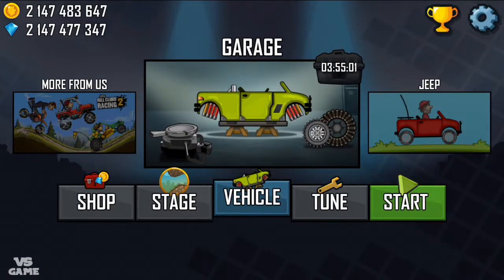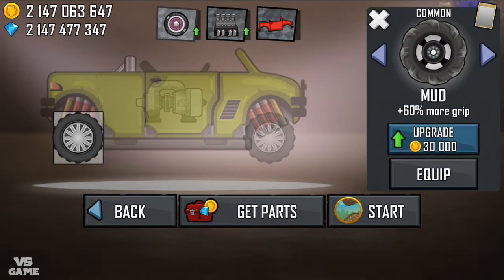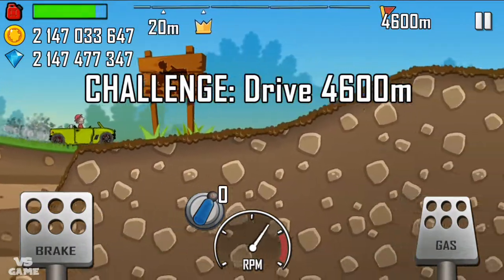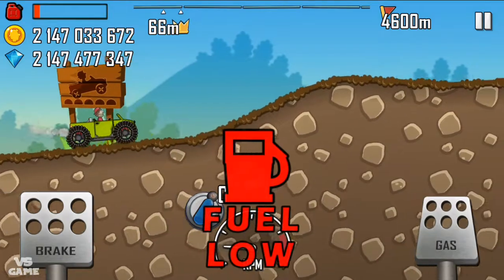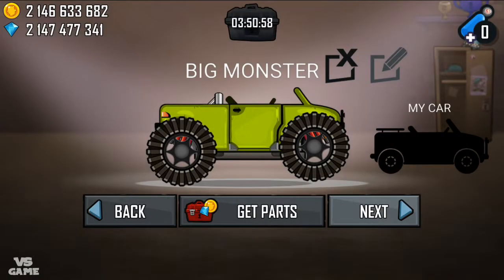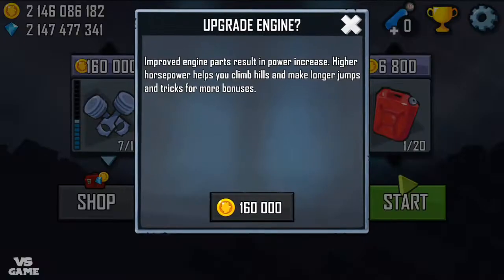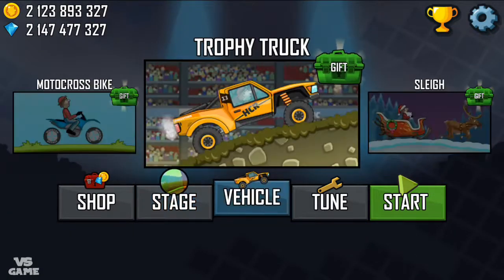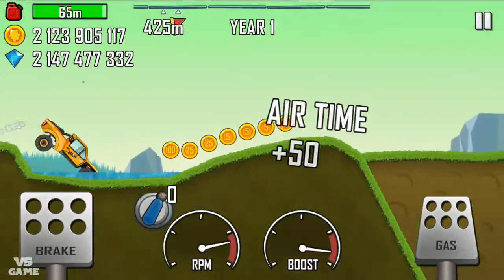Building a Legendary Car | Hill Climb Racing Android Gameplay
About This Game:One of the most addictive and entertaining physics based driving games ever made! And it's free!

Meet Newton Bill, the young aspiring uphill racer. He is about to embark on a journey that takes him to where no ride has ever been before. From Ragnarok to a Nuclear Plant, all places are a racing track to Bill. With little respect to the laws of physics, Bill will not rest until he has conquered the highest hills up on the moon!

Face the challenges of unique hill climbing environments with many different cars. Gain bonuses from daring tricks and collect coins to upgrade your car and reach even higher distances. Watch out though - Bill's stout neck is not what it used to be when he was a kid! And his good old gasoline crematorium will easily run out of fuel.

Features:
• ⚡ Offline Play - Play whenever & wherever!
• 🚗 Vehicles - Unlock 29+ vehicles and choose the best one for your playstyle
• 🔧 Upgrade - Improve the engine, suspension, tires & 4WD of your vehicles
• ⛰️ Drive - 28+ stages that are literally endless
• 👍 Optimized - Plays well on high and low resolution devices
• 🛠 Garage mode - build and drive your dream vehicle with custom parts!

Vehicles: jeep, motocross bike, monster truck, tractor, hippie van, onewheeler, quad bike, tourist bus, race car, police car, ambulance, fire truck, snow mobile, super offroad, and many more!

Hill Climb Racing is free to play but there are optional in-app purchases available.

Remember that we're always reading your feedback and are hard at work creating new vehicles, levels, features and of course fixing any issues you may find. So we'd really appreciate if you'd report what you like or dislike and any issues you may have with the game to and please include your device make and model.